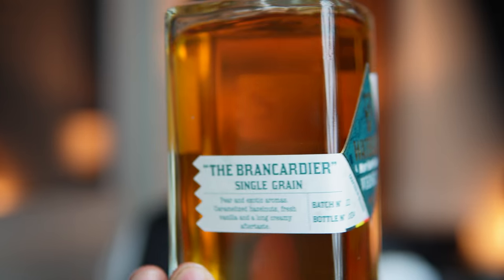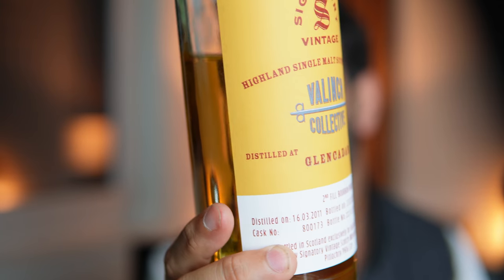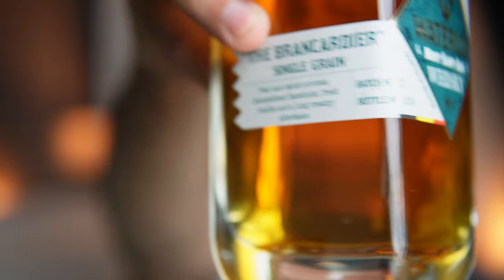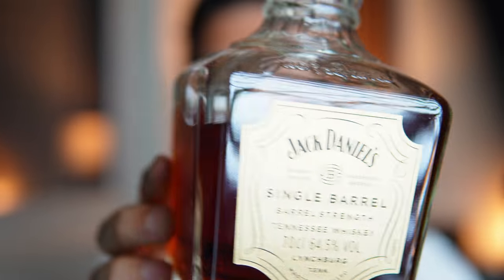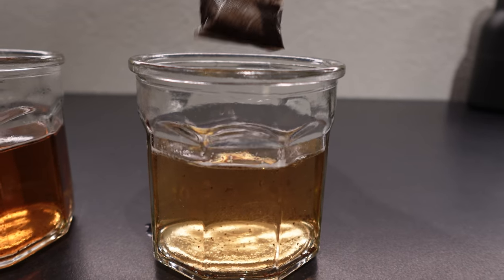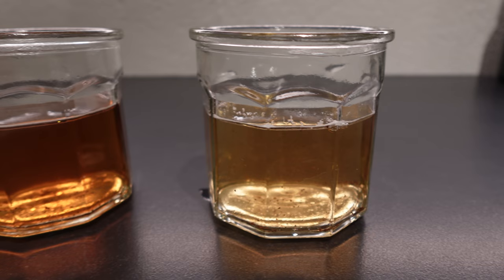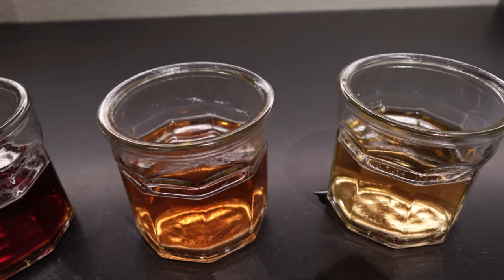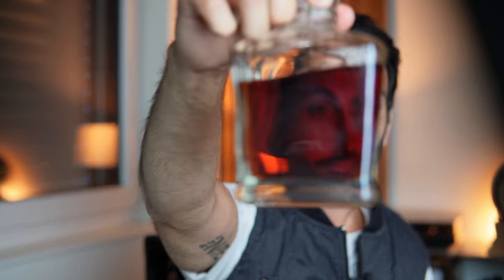Whiskey Color Explained!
Have you been told that the older the whiskey the Darker the color? That may not be 100% correct. Lets Talk about it.